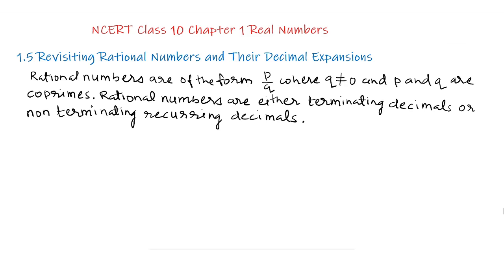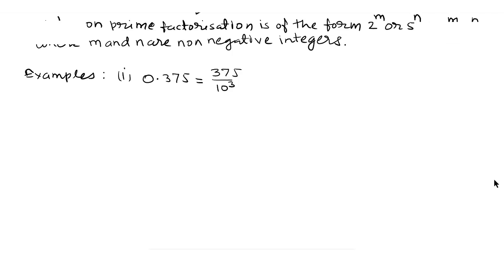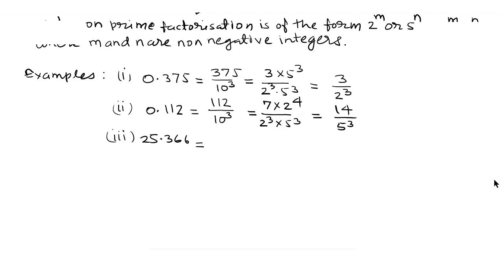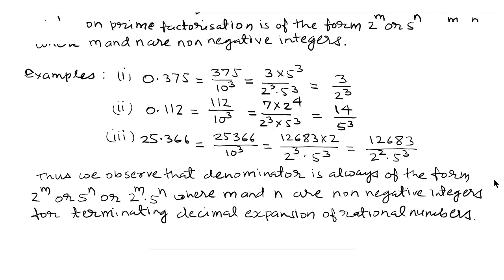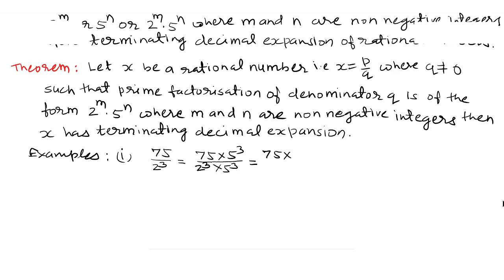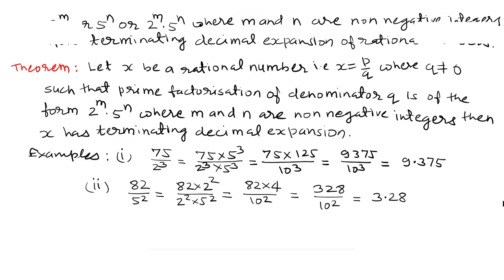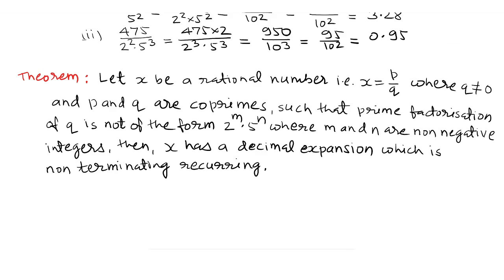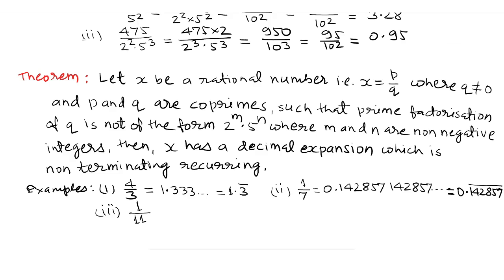Real Numbers | Class 10 Video 19 Chapter 1 | 1.5 Revising Rational Numbers & Their Decimal Expansion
Real Numbers | Class 10 Chapter 1 Topic 1.5 Revising Rational Numbers & Their Decimal Expansion | NCERT